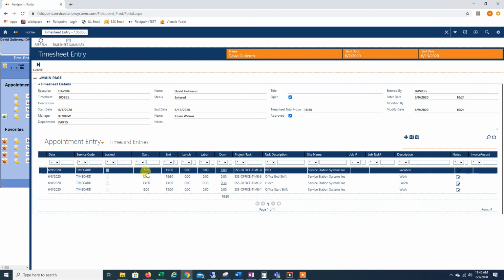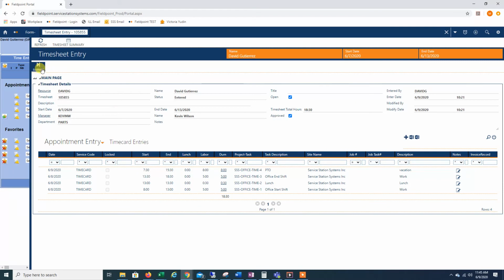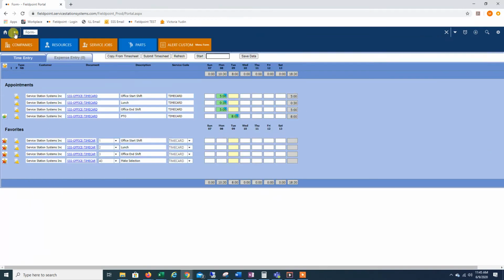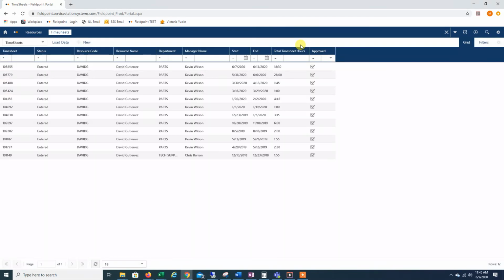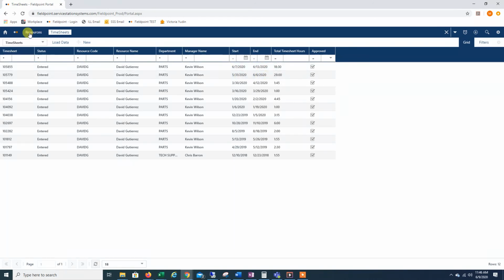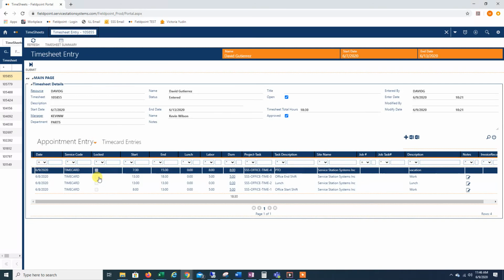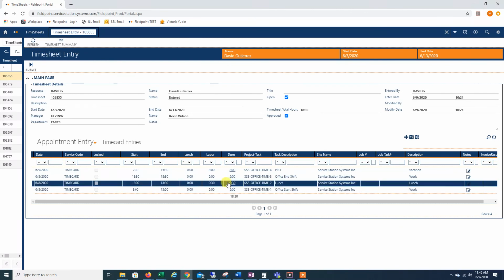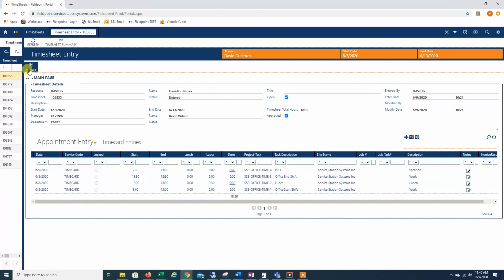Review and Submit TimeCards Office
Review and Submit Timecards SSS Office Employees